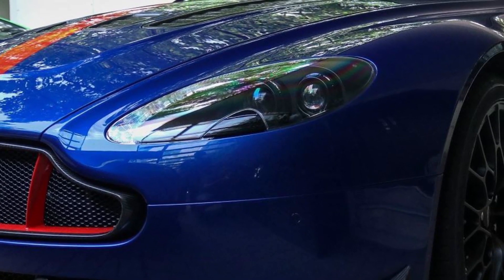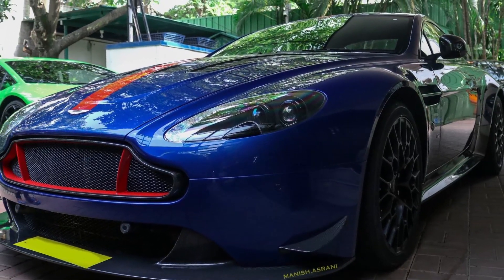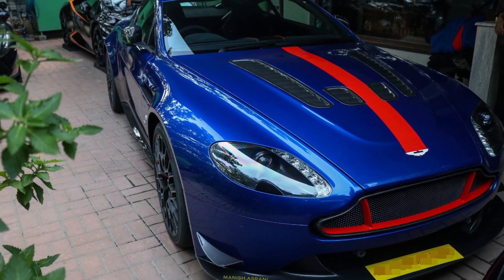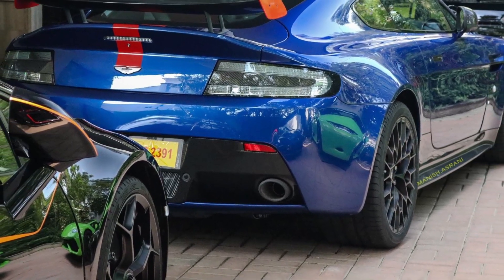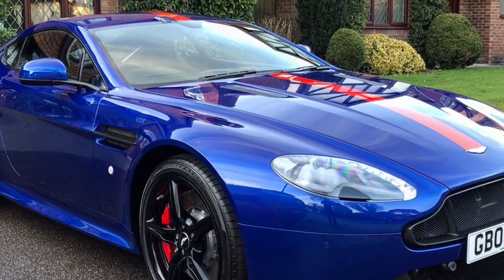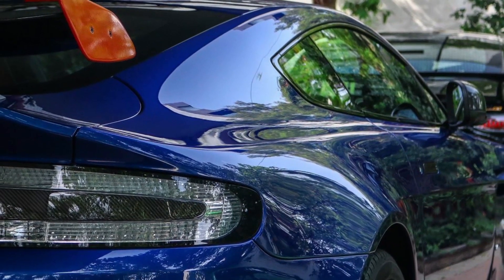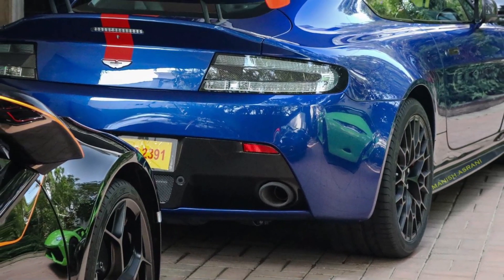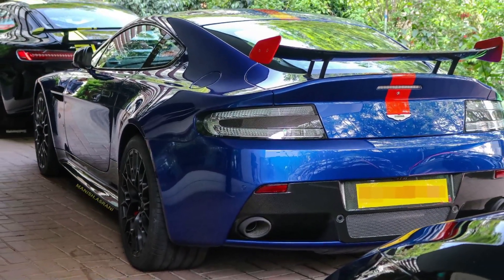India’s First Aston Martin V12 Vantage AMR Delivered In Bengaluru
The Aston Martin Vantage AMR was unveiled by the British marquee less than a year ago. The Vantage AMR is a limited edition model with a production run of 300 units, of which 100 units would comprise of the V12 variant while the rest of the 2oo units comprise of the V8 variant.